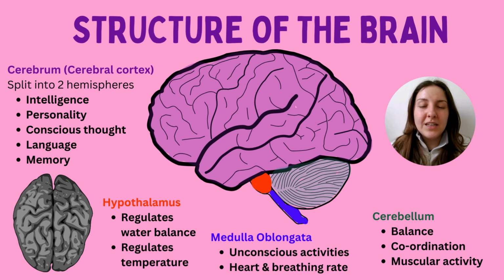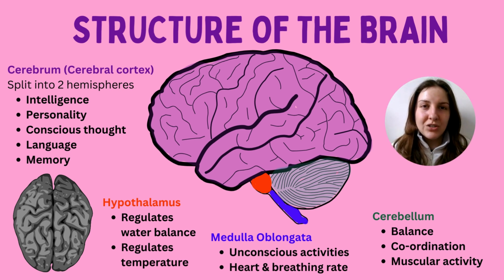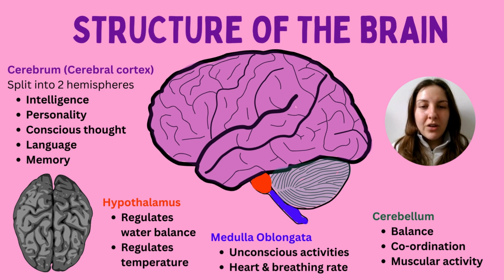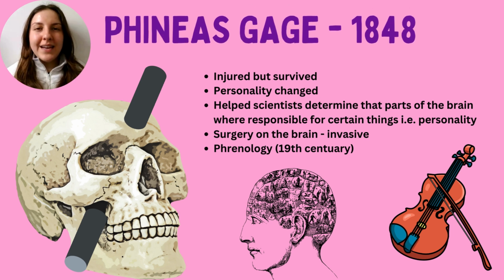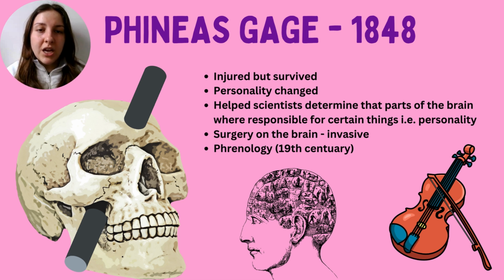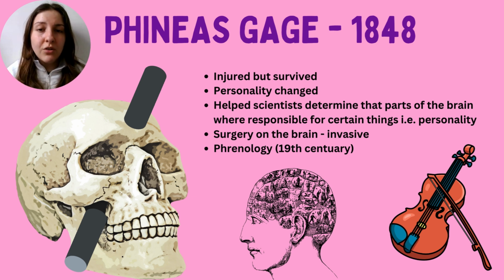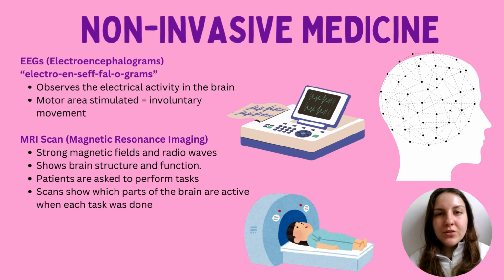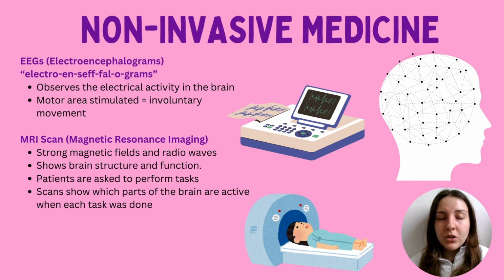The Human Brain (GCSE Biology) | The GCSE Science Teacher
In today's video we are learning about the BRAIN! 🧑‍🔬 This is a triple Science topic 🧠

Please...